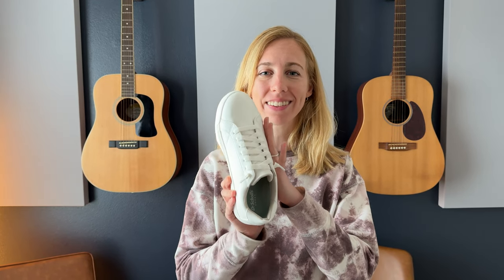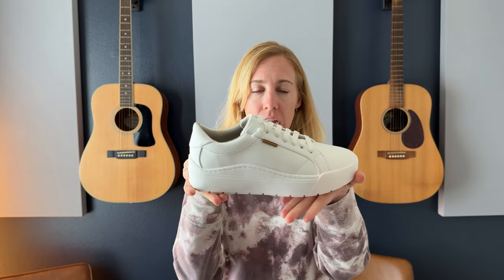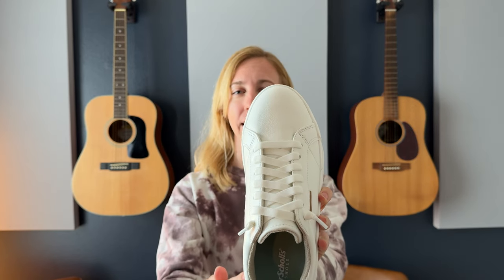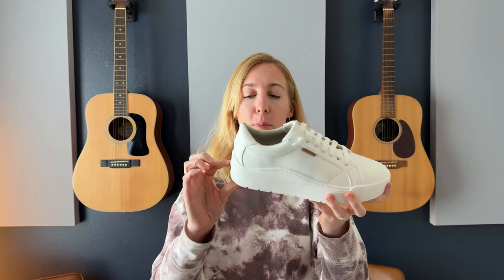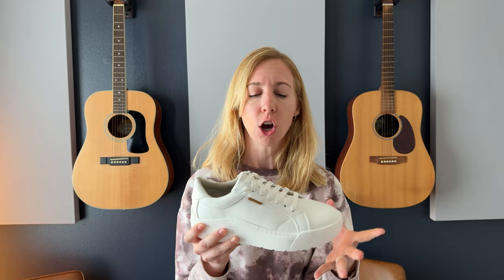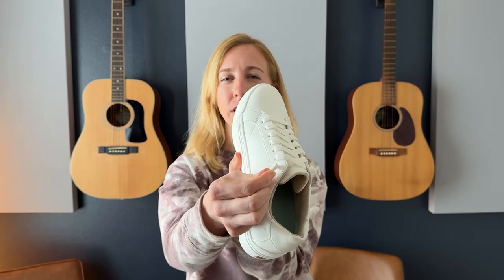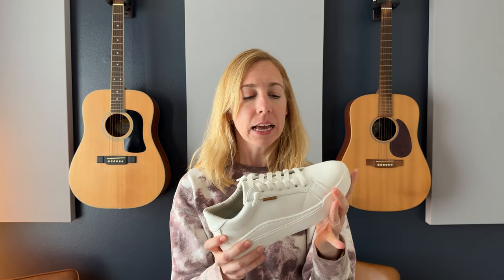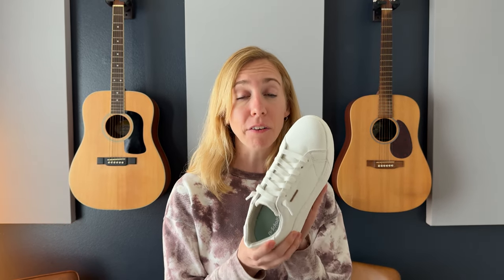One feature I missed about the Dr. Scholl's Sneaker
These white platform sneakers are perfect, except for one element that I missed on the listing.